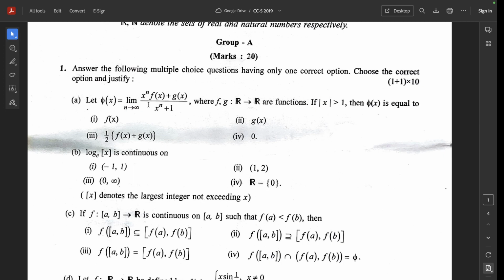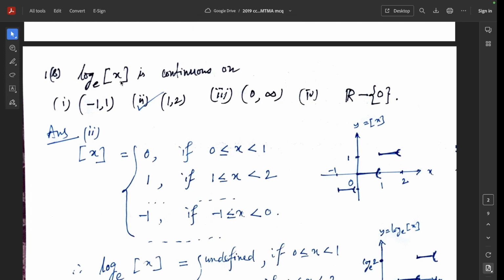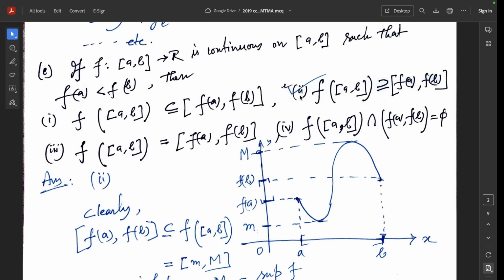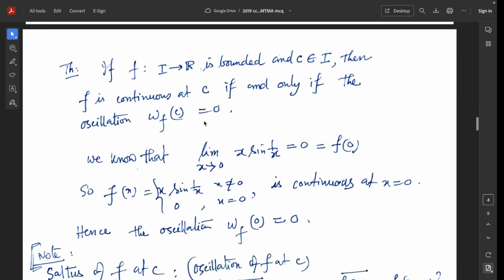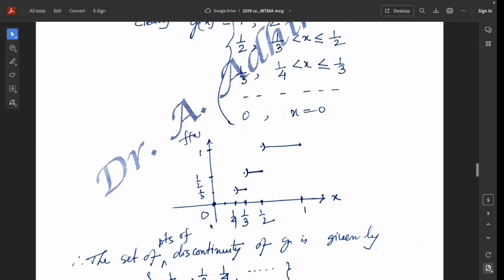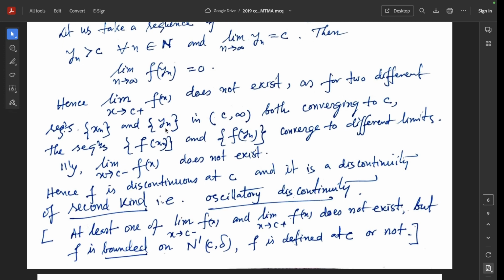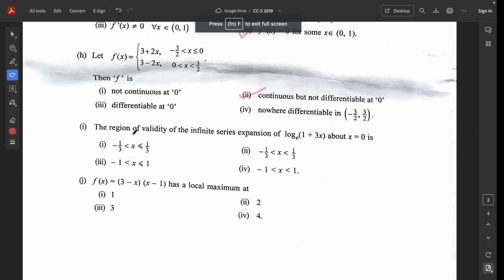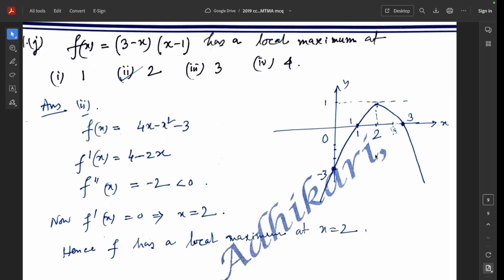2019 | CC-5 | MCQ | Real Analysis | Sem-3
2019 | MCQ | CC-5 | Real Analysis |
Semester-3, (CBCS)
B.Sc.(Honours) Mathematics,
University of Calcutta
2019 | CC-5 | Q.Paper: